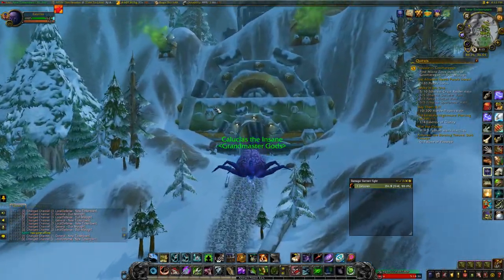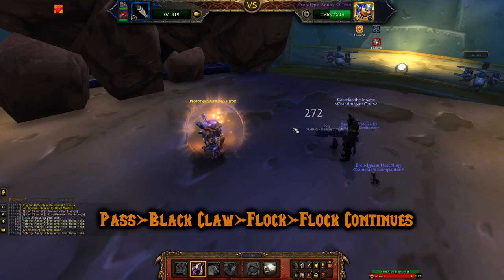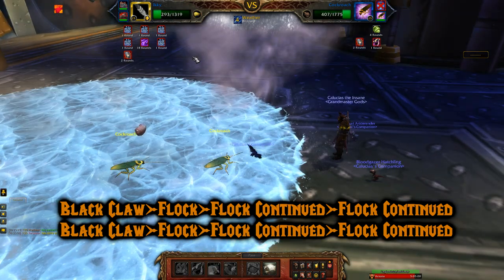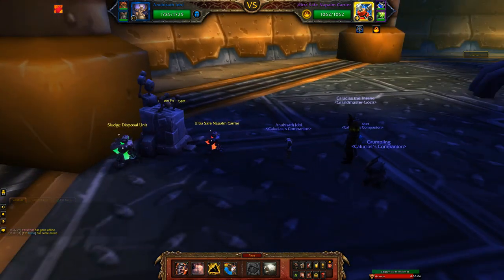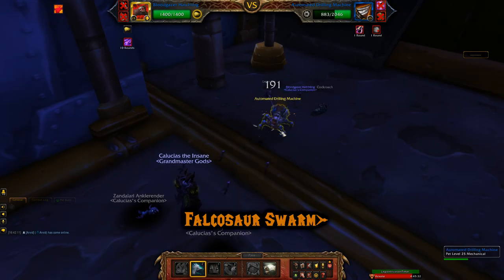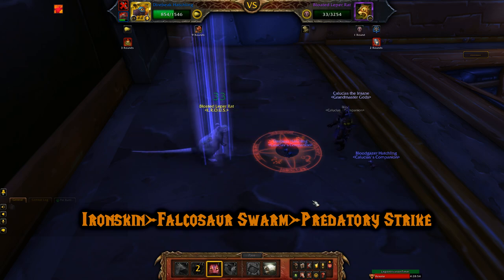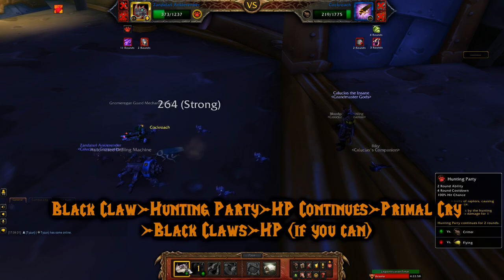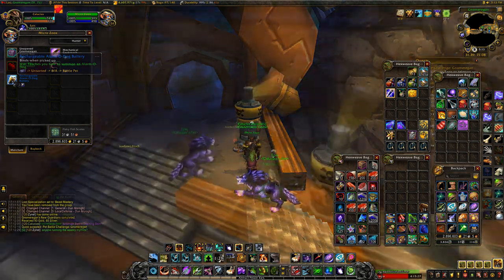Gnomeregan Pet Battle Dungeon Guide│Battle for Azeroth